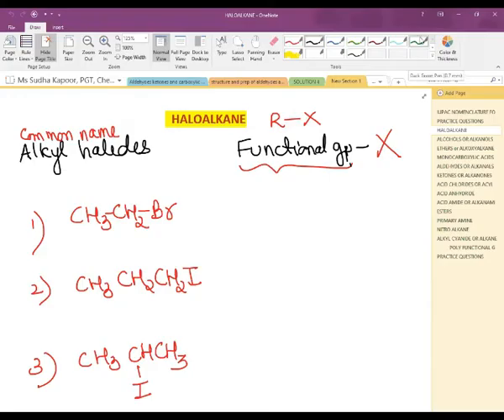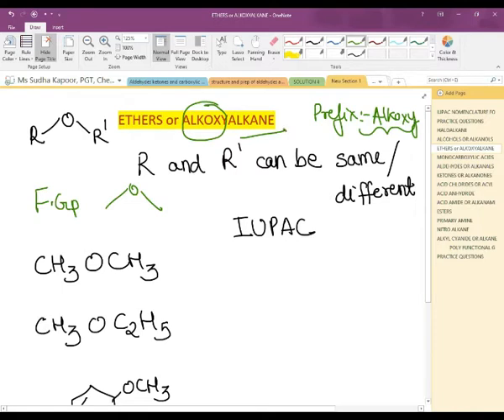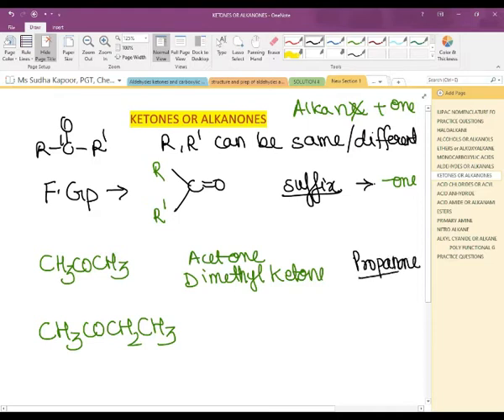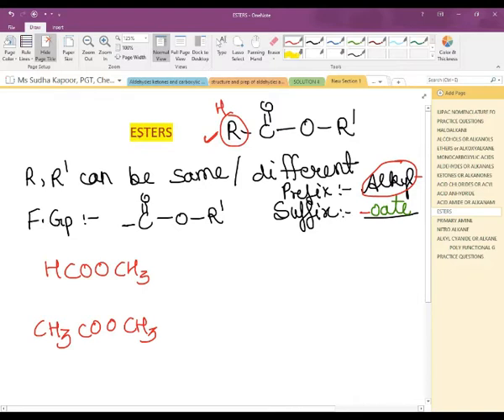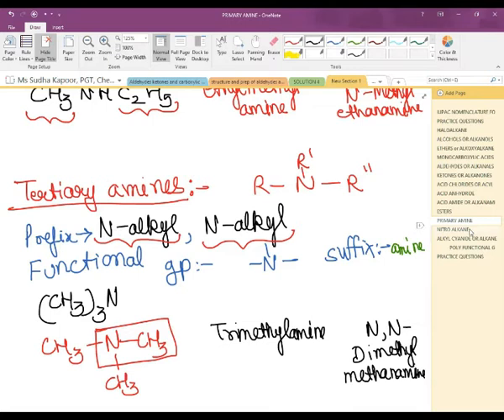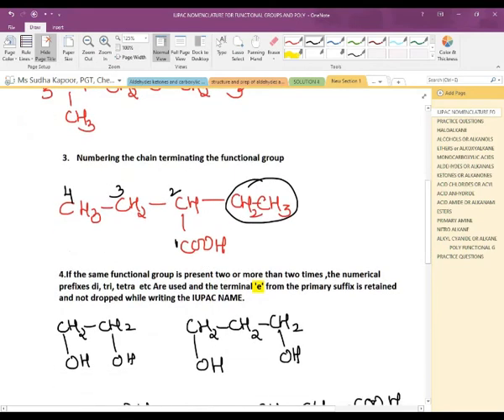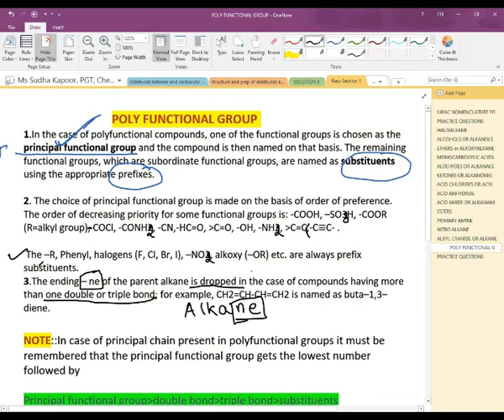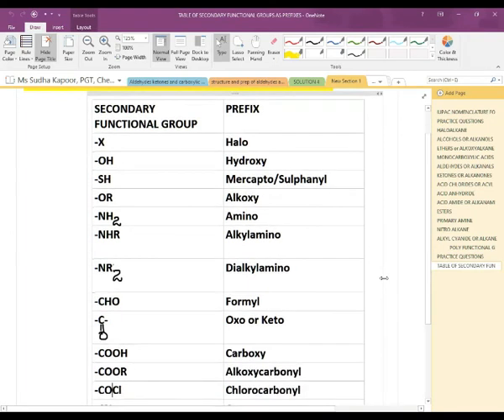Class 11th - Chemistry - IUPAC nomenclature for functional group and poly functional carbon chain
Ms Sudha Kapoor, PGT, Chemistry, IUPAC nomenclature for functional group and poly functional carbon chain, IUPAC rules for haloalkane, alcohol, ether, ester, acid, amide, amine, cyanid and poly functional species.